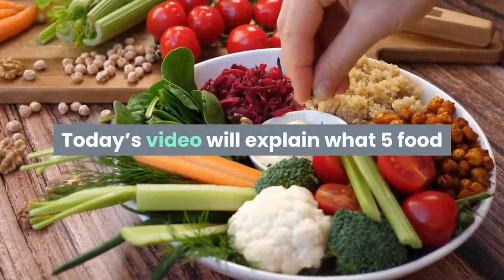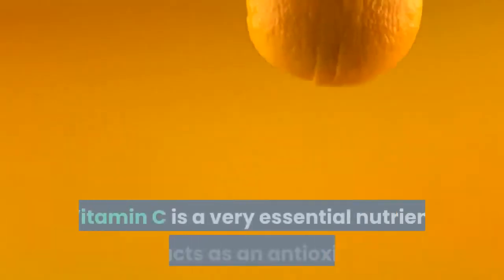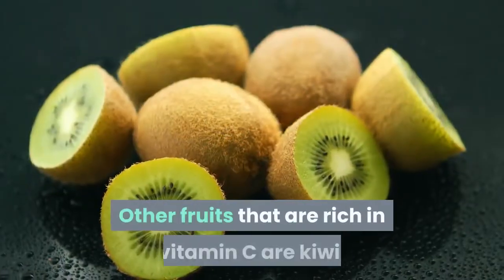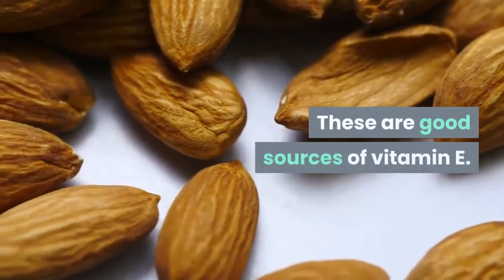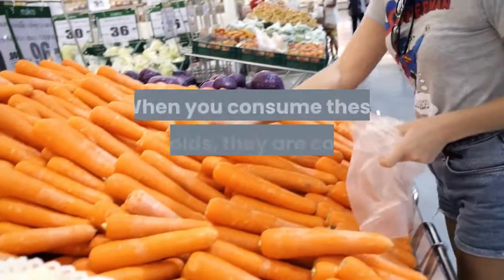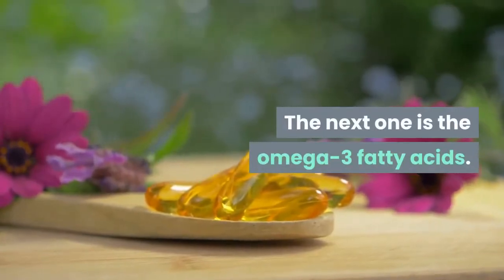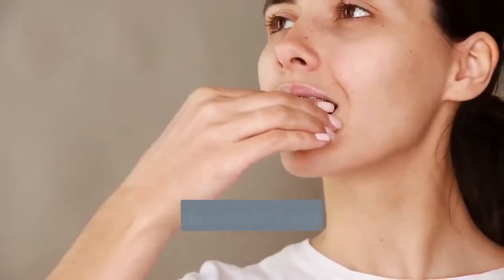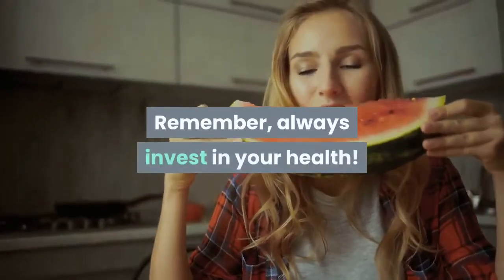5 food nutrients to boost immune system - immune boosting foods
Vitamin C is a very essential nutrient that acts as an antioxidant.
Omega-3 fatty acids, which are rich in these foots, like, oily fish, walnuts or chia seeds.
Zinc is an essential mineral involved in the production of certain immune cells

The 5 foods to build your immune system are easy foods to cook and keep in the house  you can build your healthy pantry up and make sure to add them to your regular diet. learn about the kinds of foods that can boost your immune system  lessen inflammation in the body and optimize nutritional gains.

Here's a look at five types of nutrients that your immune system needs to perform and which foods to find them in. that is why this herb is a great way to boost the immune system.
tip number seven on how to boost your immune system naturally  go to bed  get rest.

Translated titles:
5 food nutrientes para estimular immune system-refuerzo inmunológico food s

5 food Nährstoffe zur Stärkung immune system-Immunstärkung food s

5 food nutriments pour booster immune system-renforcement immunitaire food s

5 food nutrientes para impulsionar immune system-reforço imunológico food s

5 food पोषक तत्वों को बढ़ावा देने के लिए immun

5 food 营养素增强 immune system-免疫增强 food s

5 food nutrienti da potenziare immune system-potenziamento immunitario food s

5 food 영양분 강화 immune system-면역 강화 food s

5 food näringsämnen att öka immune system-immunstimulerande food s

5 food สารอาหารเพื่อเพิ่ม immune system-กระตุ้นภ